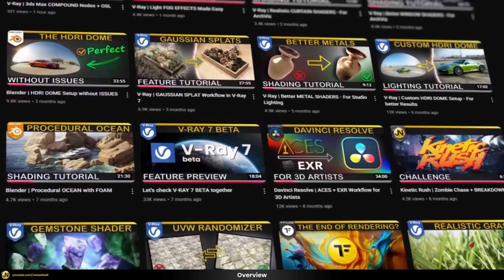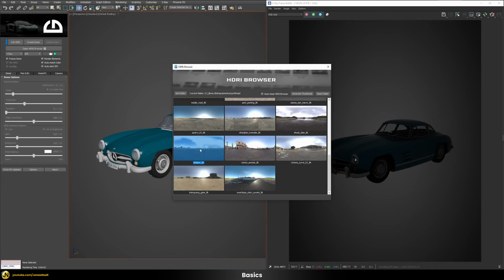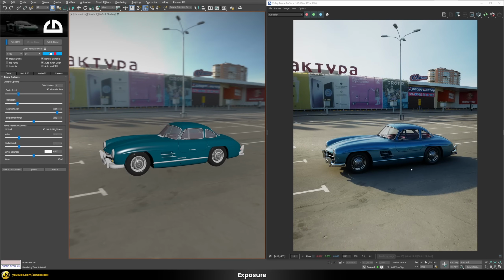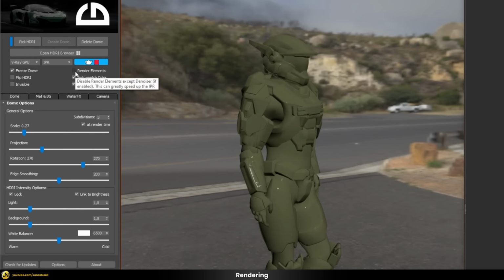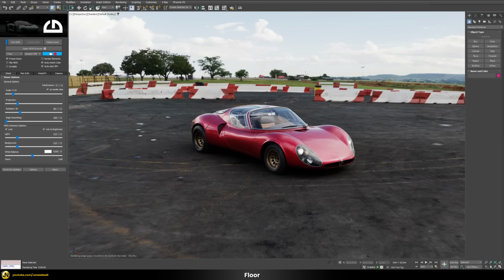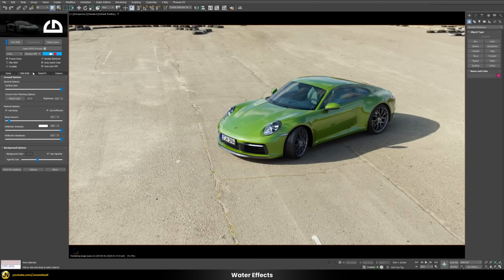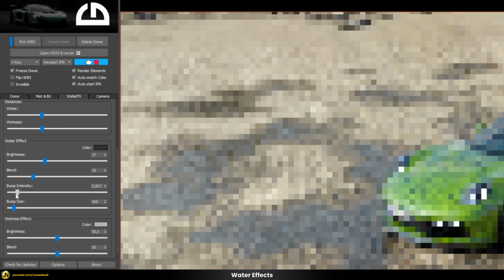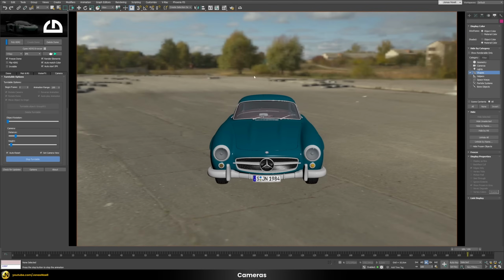V-Ray | HDRI Dome Maker - Our OWN PLUGIN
🚀 Supercharge your V-Ray workflow with DomeMaker!

⚠️ Please Run 3ds Max as Admin when installing Dome Maker ⚠️

In this video, I introduce you to DomeMaker, a custom plugin that helps you create complex HDRI dome setups faster and easier than ever before. Say goodbye to tedious manual node graphs and hello to realistic shadows, floor reflections, wetness effects, and more – all in just a few clicks.

𝐈𝐧 𝐓𝐡𝐢𝐬 𝐕𝐢𝐝𝐞𝐨, 𝐈 𝐰𝐢𝐥𝐥 𝐢𝐧𝐭𝐫𝐨𝐝𝐮𝐜𝐞 𝐲𝐨𝐮 𝐭𝐨:
✅ Why custom dome setups produce better results than the default V-Ray tools
✅ The common pain points: complexity, time, and the risk of mistakes
✅ How DomeMaker completely automates the process and keeps your node graph clean
✅ Tips for quickly swapping HDRIs without redoing everything
✅ Achieving richer, more realistic integration of your 3D objects into any scene

Whether you're an experienced V-Ray user or new to HDRI lighting, DomeMaker can transform your workflow and help you focus more on creativity.

▶️ 𝐂𝐡𝐚𝐩𝐭𝐞𝐫𝐬
00:00 - Overview
01:46 - Basics
04:33 - Exposure
05:38 - White Balance
06:33 - Rendering
10:35 - Floor
13:19 - Water Effects
16:29 - Cameras
18:42 - How to Purchase

Code: 2P9Q3REFGKEIEGOQ